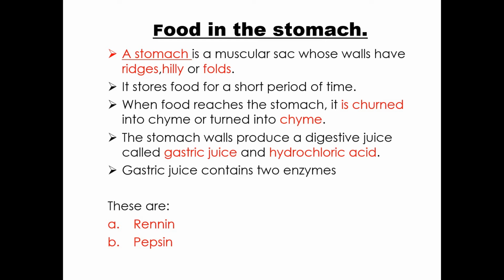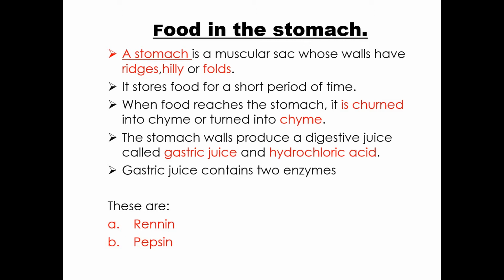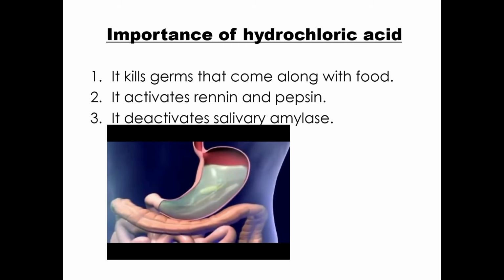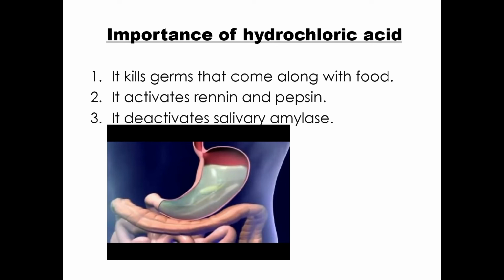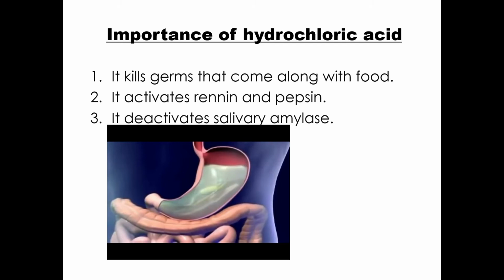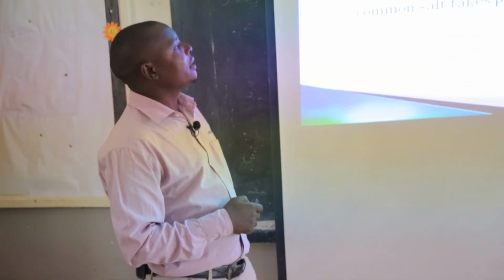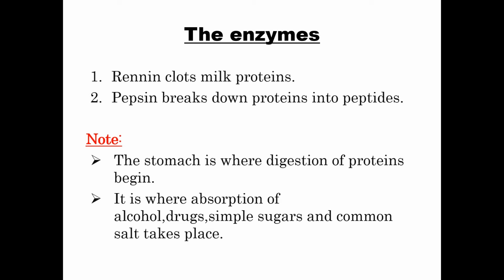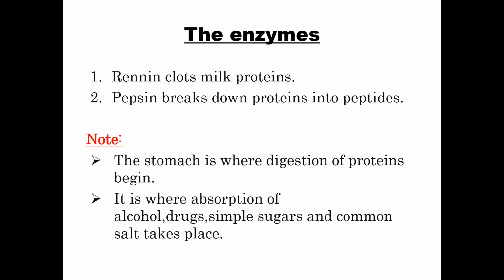JOHN P5 SCI 3